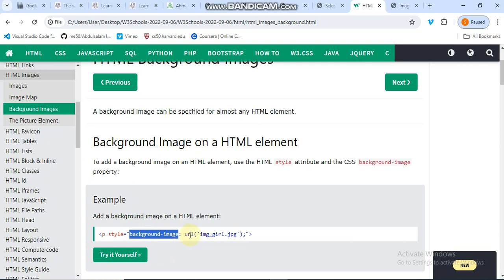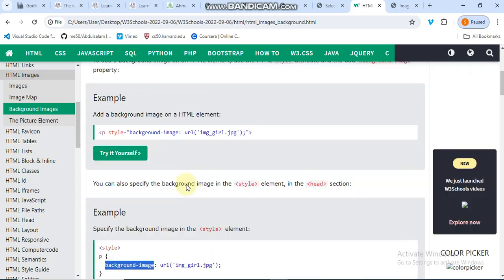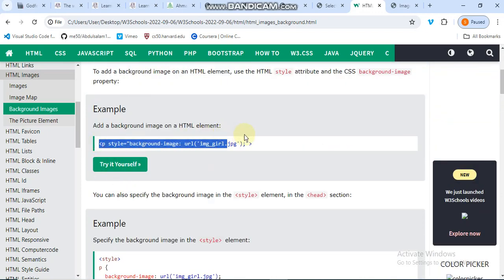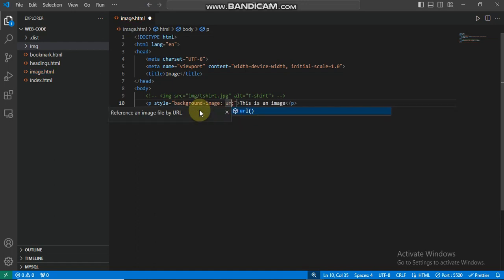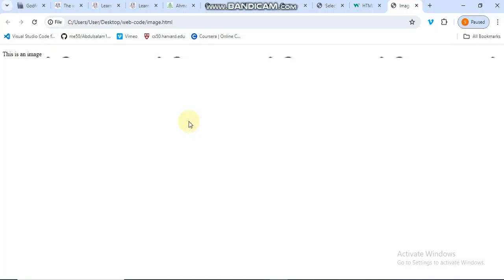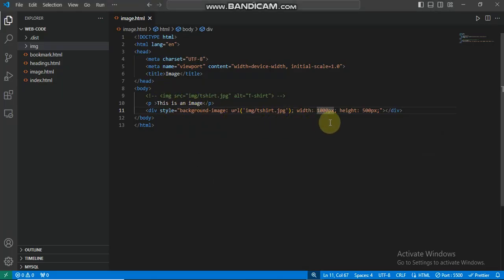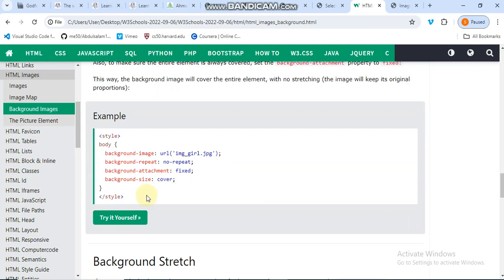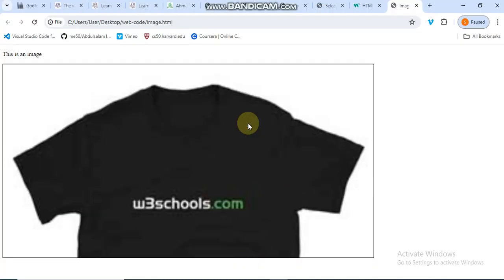HTML BACKGROUND IMAGE #12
HTML also support background image for the website with the help of CSS.
Where an element can have its background set using the style attribute or using external stylesheets.
e.g. style="background-image: url('img_girl.jpg');"
The background image has some other properties such as:
body {
  background-image: url('img_girl.jpg');
  background-repeat: no-repeat;
  background-attachment: fixed;
  background-size: cover;
If the background image is smaller than the element, the image will repeat itself, horizontally and vertically, until it reaches the end of the element:
To avoid the background image from repeating itself, set the background-repeat property to no-repeat.
If you want the background image to cover the entire element, you can set the background-size property to cover.

Also, to make sure the entire element is always covered, set the background-attachment property to fixed:If you want the background image to stretch to fit the entire element, you can set the background-size property to 100% 100%: